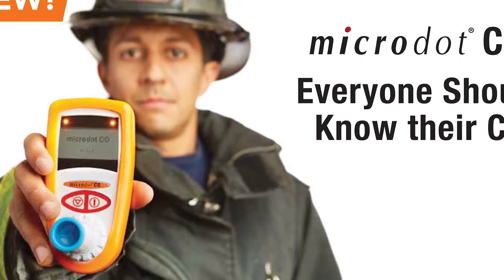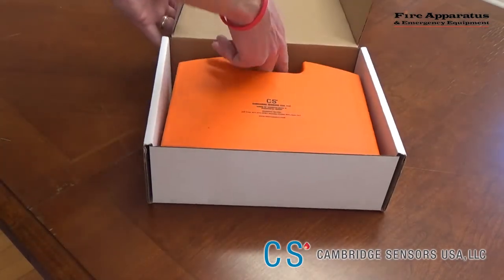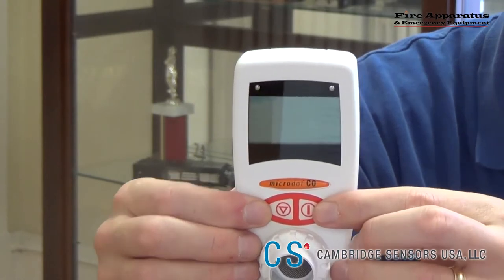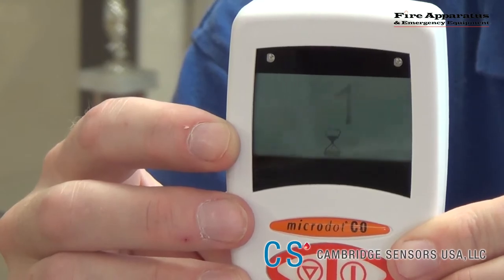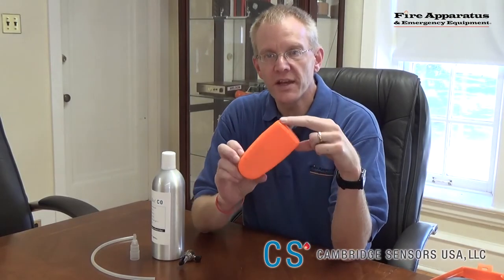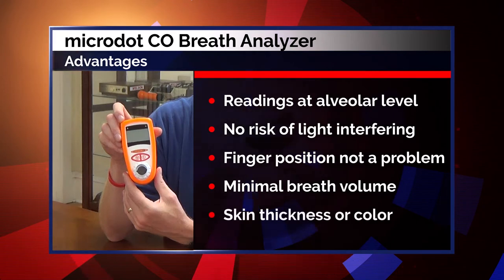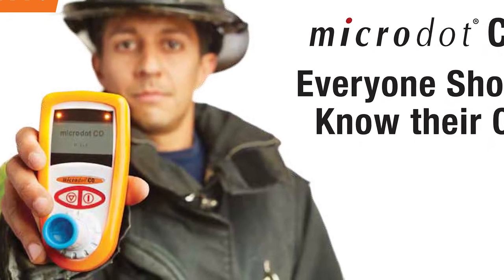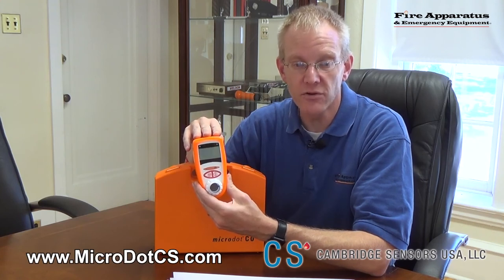microdot® CO for Rapid Assessment of Carbon Monoxide Poisoning for Fire, EMS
Carbon monoxide is colorless, odorless and difficult to detect.
The new microdot® CO Breath Analyzer is FDA approved for CO poisoning
detection providing a rapid assessment of Carbon Monoxide poisoning for
Emergency Services and First Responders.
microdot® CO Breath Analyzer will give instant breath results in %COHb
and PPM. Both measurements are backed up with color indicator lights
for immediate visual display.
microdot® CO Breath Analyzer has been designed to enable emergency
service responders to carry out a simple breath test to establish carbon
monoxide levels in a subject’s blood. When dealing with CO, time is
critical. In the blood stream, Carbon Monoxide has an affinity with
hemoglobin some 200 times greater than Oxygen. When this happens,
the blood is no longer able to carry oxygen. This lack of oxygen causes
cells and tissue to degrade or die.

USER ADVANTAGES:
 Results instantly displayed
 Results displayed in %COHb or PPM for easy interpretation
 Can be used on multiple patients with minimal effort
 (mouthpiece must be disposed of between patients)
 Configurable breath hold time: 0, 5,10,15 or 20 seconds
 Configurable light indicator dependent on operator preference
 Hard shelled carry-case with mouthpieces for easy storage
 and transportation.
 Semi annual calibration

PRODUCT FEATURES:
 Accurate to poisonous %COHb levels
 Breath hold countdown (user configurable)
 Instantly displays results
 Displays CO in parts per million
 Displays %COHb
 % FCOHb
 Color light indicators of CO levels (user configurable)
 For use with microdot® SafeBreath mouthpieces
 For use with EcoStraws
 For screening for CO poisoning useful in
 occupational settings and, A & E departments
 Includes hard shell carry case and protective sleeve

QUESTIONS | QUOTES | DEMOS | TRAINING & SUPPORT

Visit the HMP store or give us a call. We look forward to serving you!